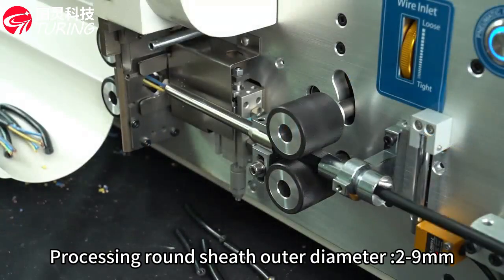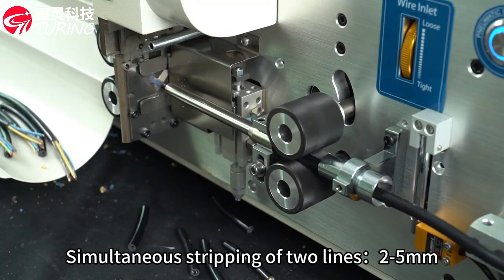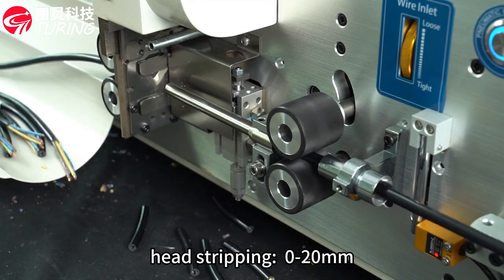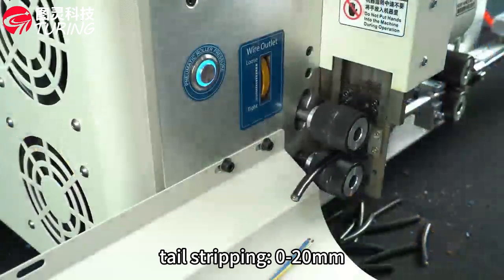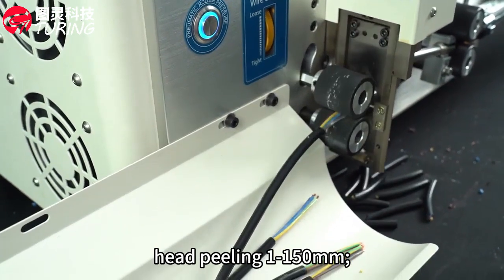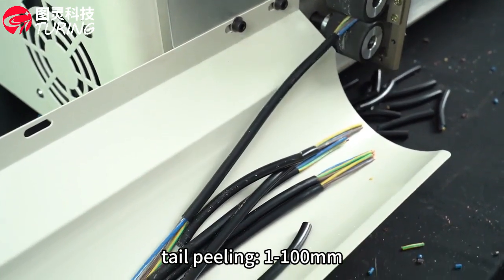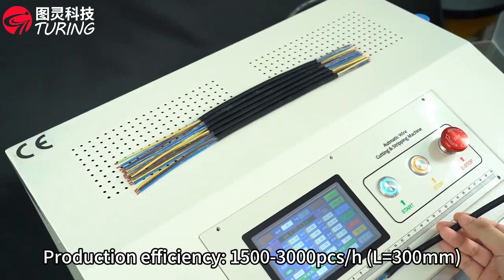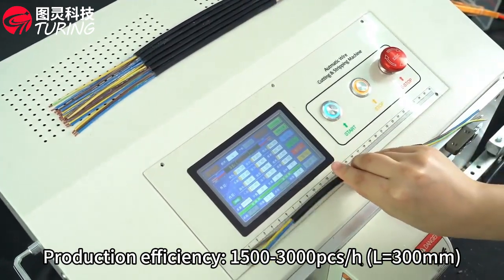YHT6 four wheels multi cores wire stripping&cutting machine for round jacket cable of 12mm diameter